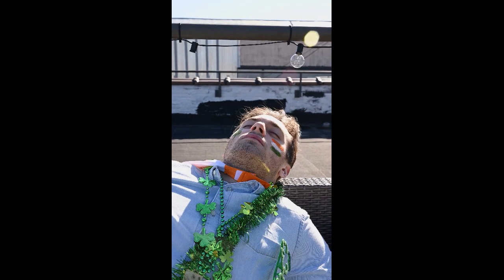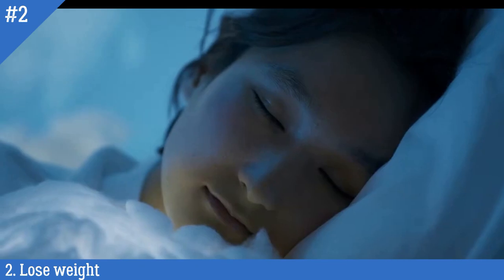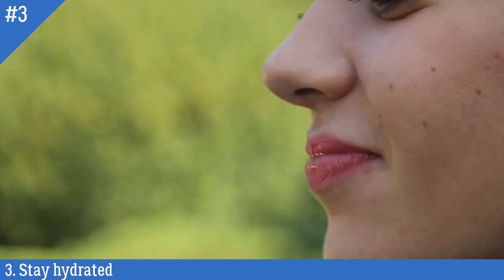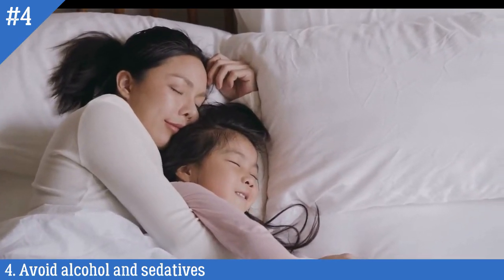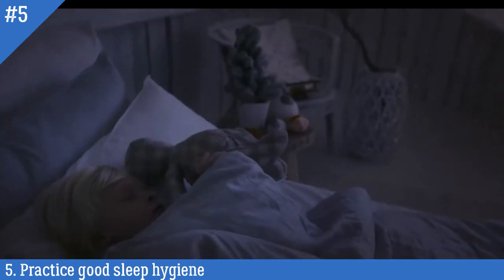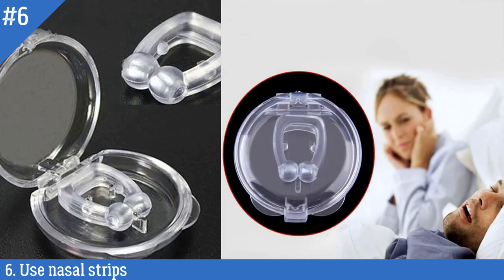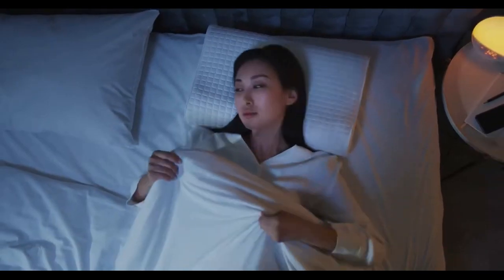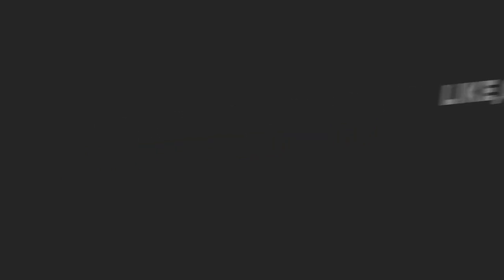7 easy fixes for snoring while sleeping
Struggling with snoring while you sleep? Discover 7 easy fixes for snoring and effective remedies to restore peaceful nights and quality sleep. In this informative video, we delve into the meaning of snoring, its causes, and the best treatments available. Learn about sleep apnea and its impact on your rest, along with practical design solutions to combat snoring. From tried-and-true home remedies to innovative snoring aids like nose strips, earplugs, and dental retainers, we explore a range of options to help you overcome excessive snoring. Don't let snoring disrupt your sleep any longer - watch now to find the perfect solution for a quiet and rejuvenating rest.